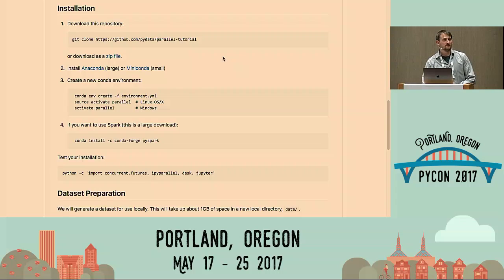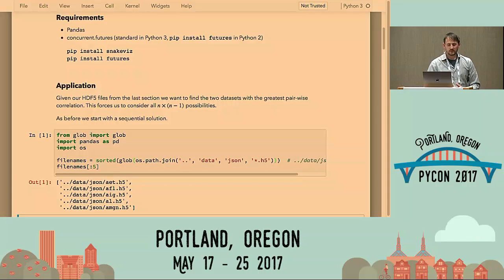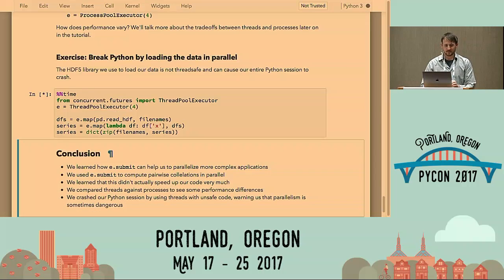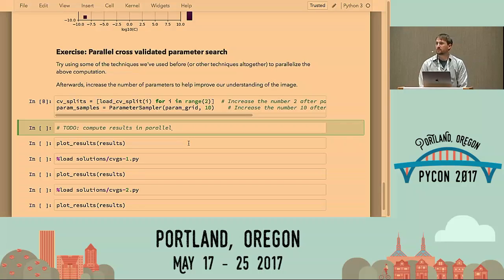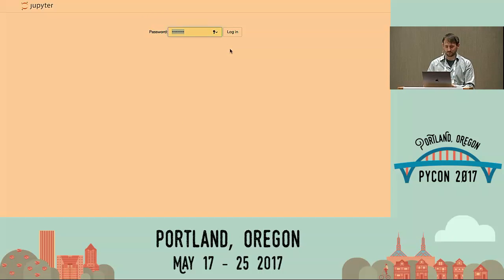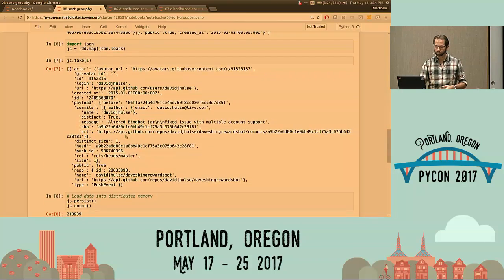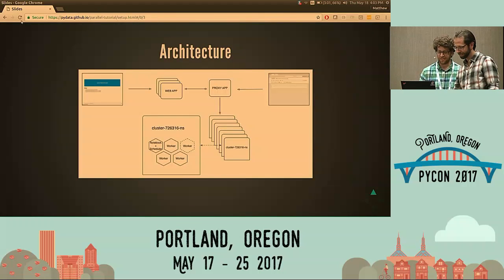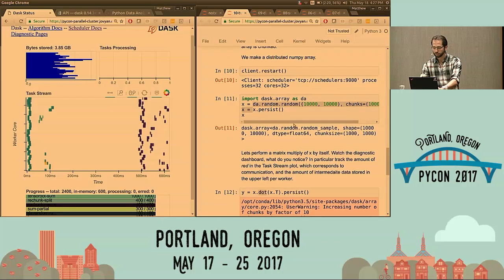Ben Zaitlen, Matthew Rocklin, Min Ragan Kelley, Olivier Grisel Parallel Data Analysis PyCon 2017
"Speakers: Ben Zaitlen, Matthew Rocklin, Min Ragan-Kelley, Olivier Grisel

An overview of parallel computing techniques available from Python and hands-on experience with a variety of frameworks.

This course has two primary goals:
  1. Teach students how to reason about parallel computing
  2. Provide hands-on experience with a variety of different parallel computing frameworks

Students will walk away with both a high-level understanding of parallel problems and how to select and use an appropriate parallel computing framework for their problem.  They will get hands-on experience using tools both on their personal laptop, and on a cluster environment that will be provided for them at the tutorial.

For the first half we cover programming patterns for parallelism found across many tools, notably map, futures, and big-data collections. We investigate these common APIs by diving into a sequence of examples that require increasingly complex tools.  We learn the benefits and costs of each API and the sorts of problems where each is appropriate.

For the second half, we focus on the performance aspects of frameworks and give intuition on how to pick the right tool for the job. This includes common challenges in parallel analysis, such as communication costs, debugging parallel code, as well as deployment and setup strategies.